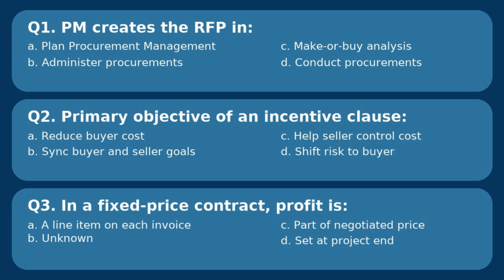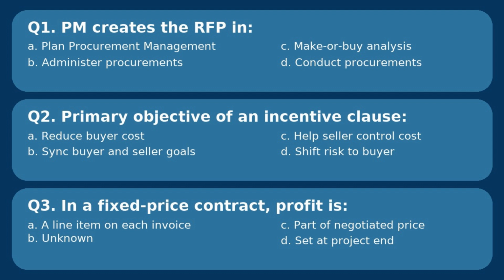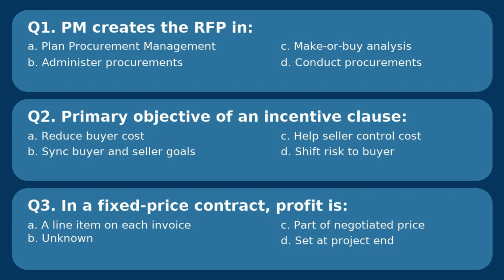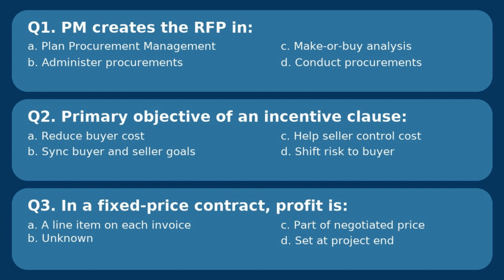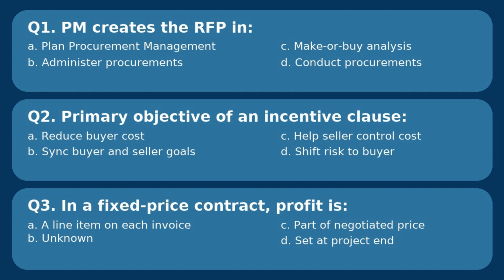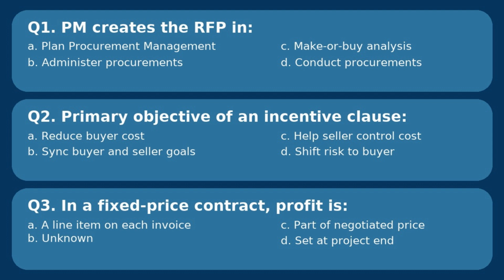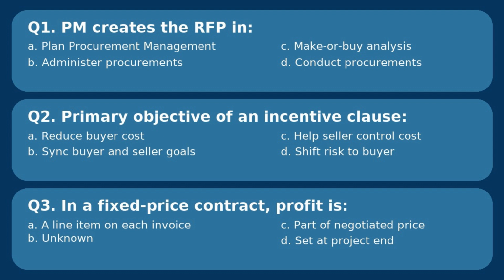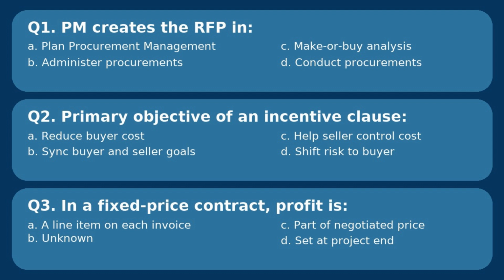PMP Procurement Quiz: RFP • Incentive Clause • Fixed-Price Contract!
Sharpen your PMP®  / project management procurement  instincts in minutes. we break down 3 real PMP-style procurement questions on: RFP, incentive clause, fixed price contract . Every item includes the right answer plus a brief why-this/why-not-others explanation—so you learn multiple concepts from a single screen.